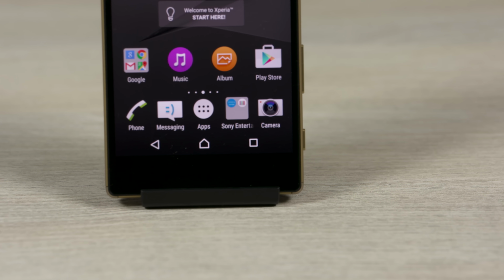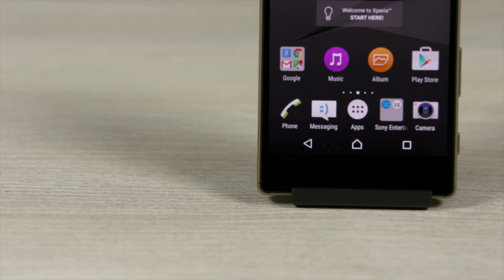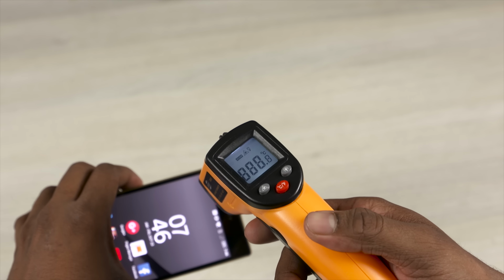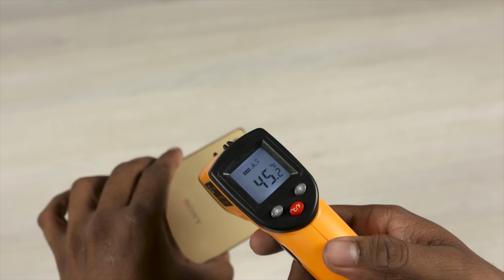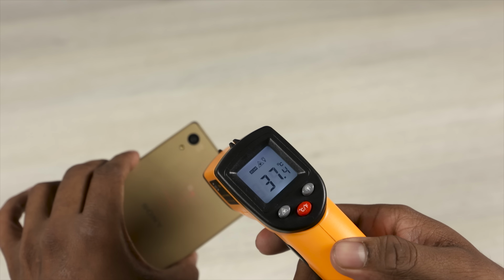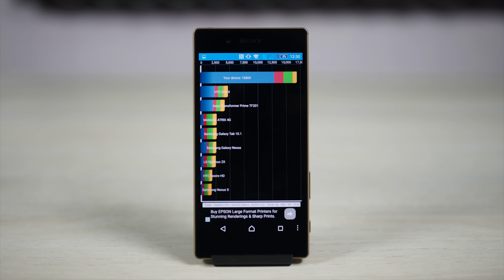Xperia Z5 Gaming Review /w Benchmarks & Heating Check!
In this video let's see how the new Xperia Z5 from Sony holds up when we throw some popular intensive games at it. Let's also see if it gets hot!!!